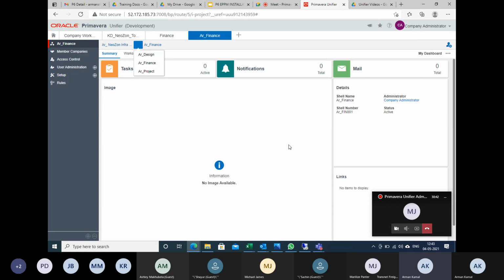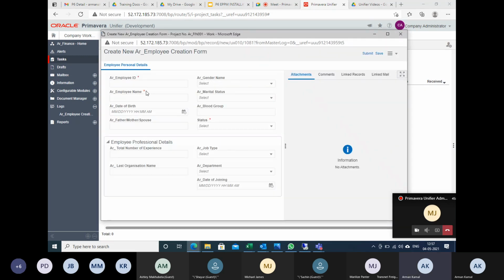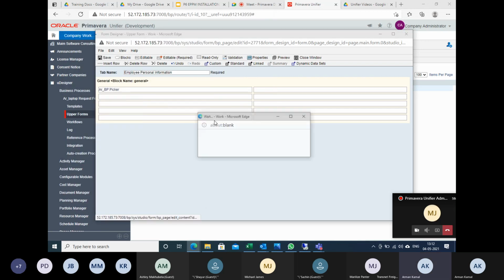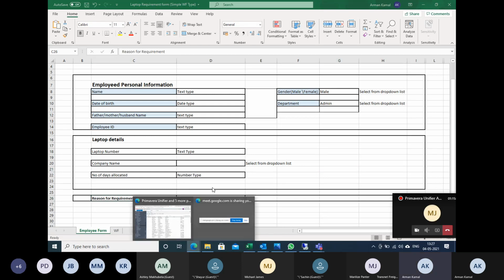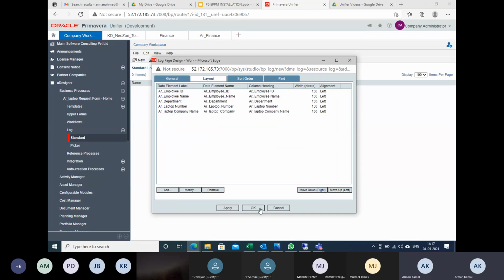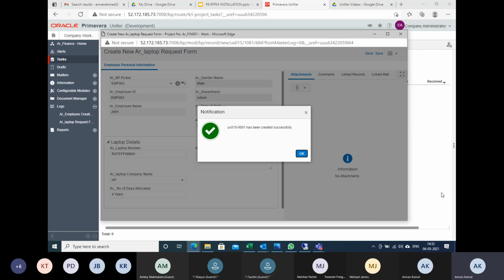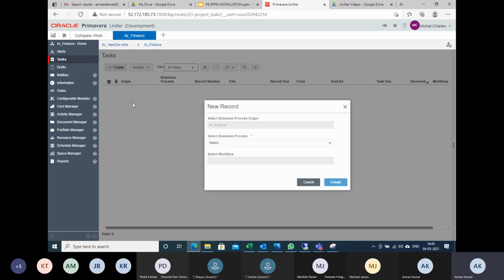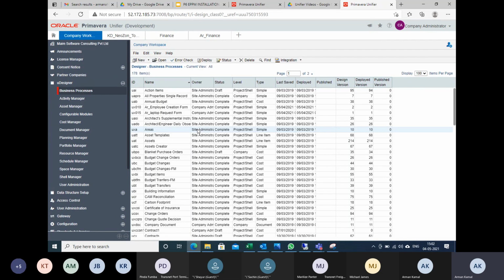Part B Primavera Unifier Administrative Boot Camp Training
This is the Training Video for Oracle Primavera Unifier.